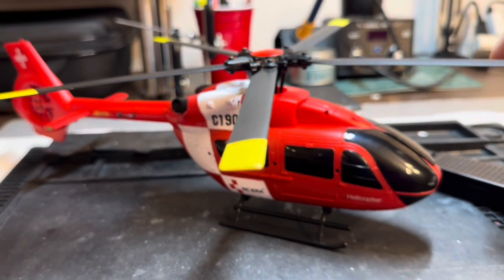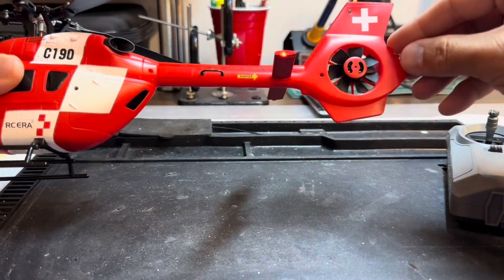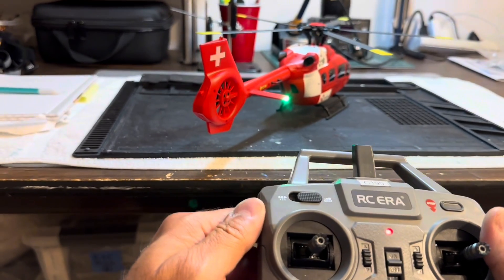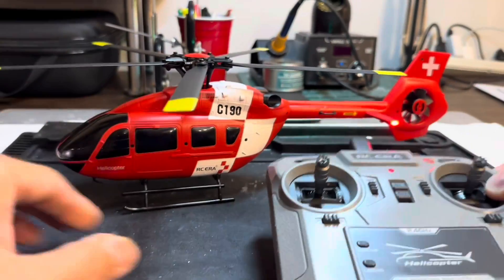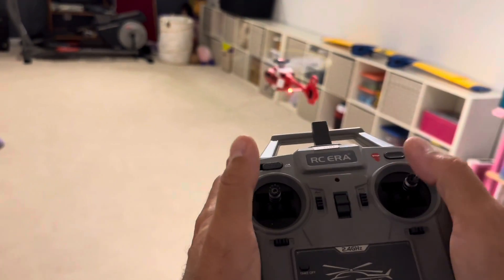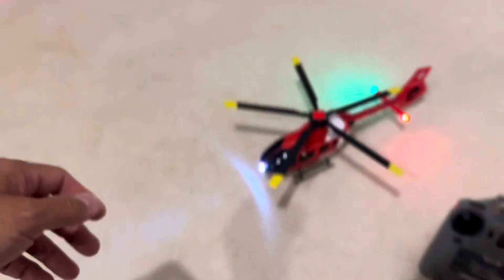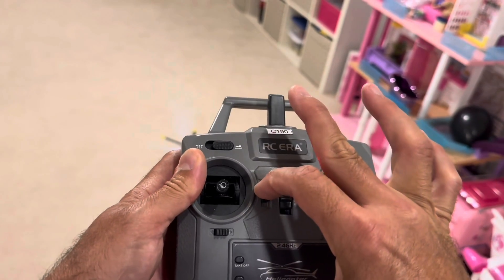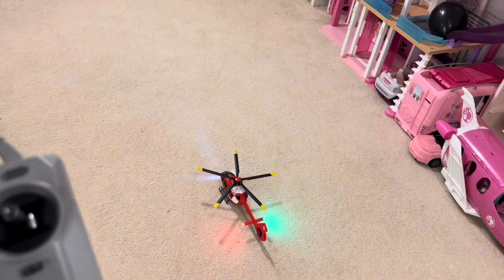RC ERA C190, C189, C187, C186 and C123 - Gyro calibration and level hover setup methods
In this short video, I am showing how to calibrate the gyro (flight control board) as well as set up the internal trims for a level and steady hover - this was previously called the secret mode setup only because the manual did not explain it and I had to learn this direct from the factory engineer.

This procedure is shown for the C190 model but it’s applicable to other RCERA helicopters, including the C186, C187, C189, C123 and C129V2 models.

You can get yours as follows:
RC ERA C190
RC ERA C189
RC ERA C187
RC ERA C186
RCERA C123
RC ERA C129V2